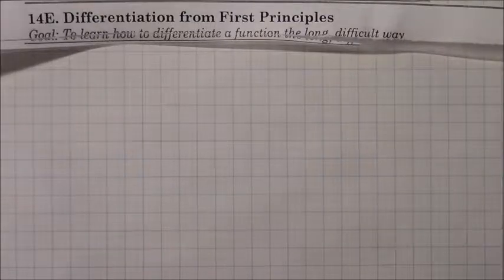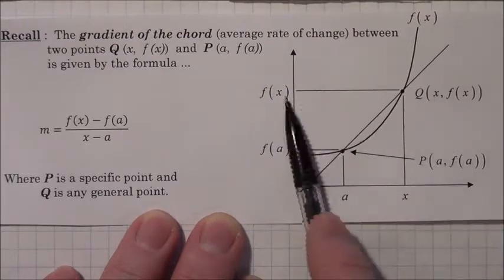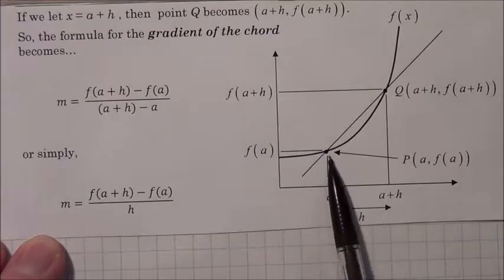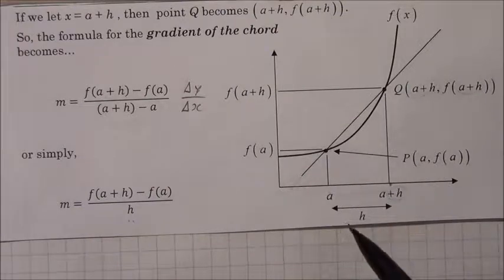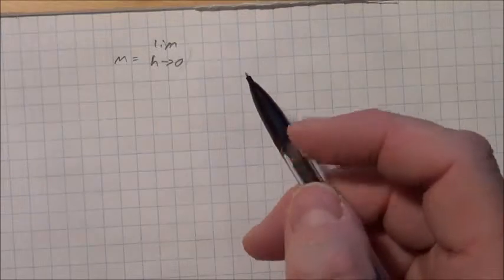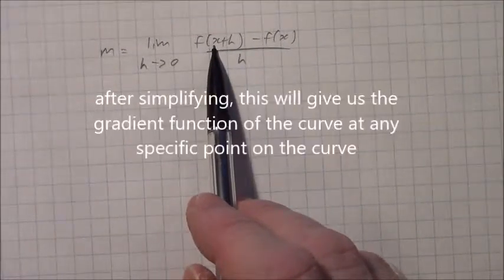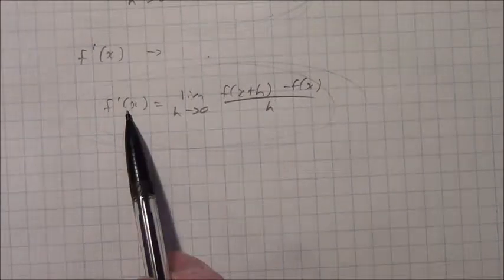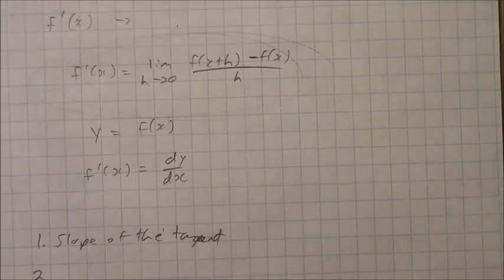Lesson 14E IB SL Mathematics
Differentiation from First Principles - Similar content to Chapter 11 F in the A & A textbook.